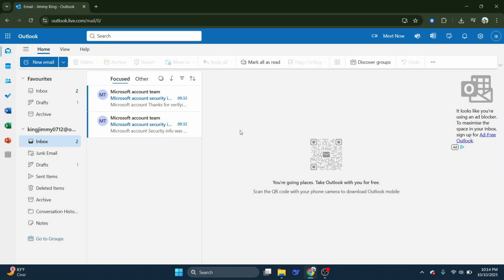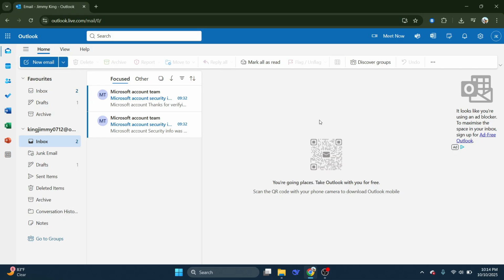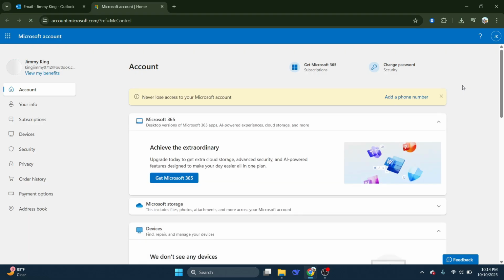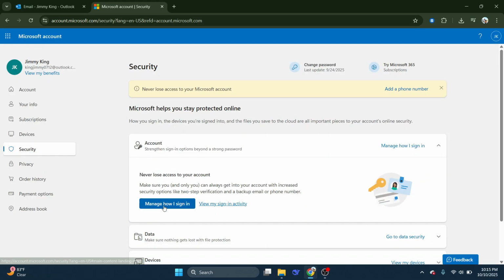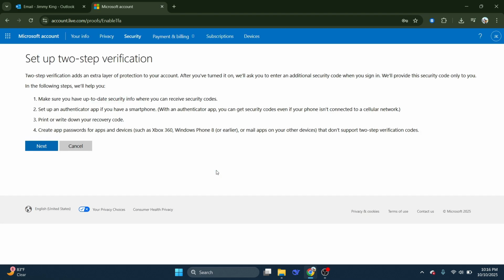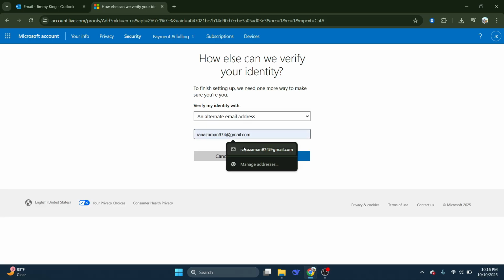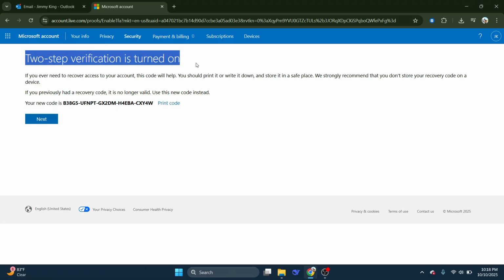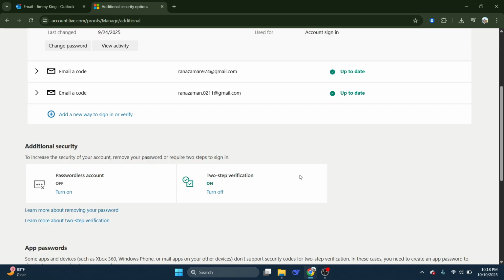How To Turn On 2 Step Verification On Hotmail/Outlook - Step By Step (2025 Guide)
In this video, I’ll show you how to turn on 2-Step Verification on your Hotmail or Outlook account easily in 2025. Learn how to enable two-factor authentication to protect your Microsoft account from unauthorized access. This step-by-step guide ensures your email stays secure and private.